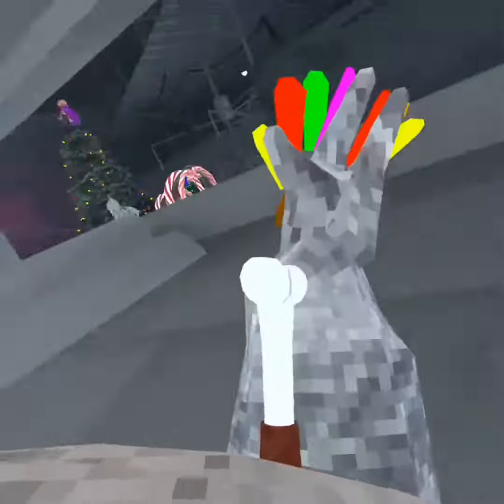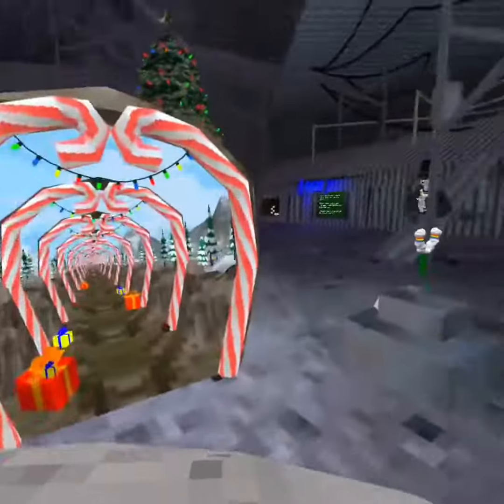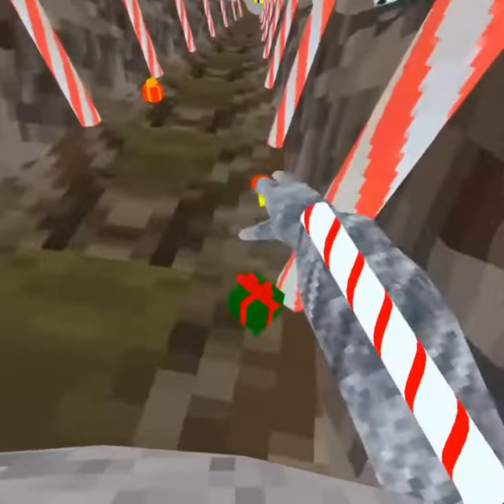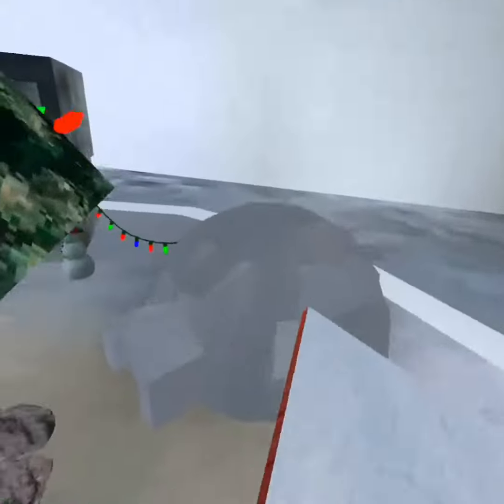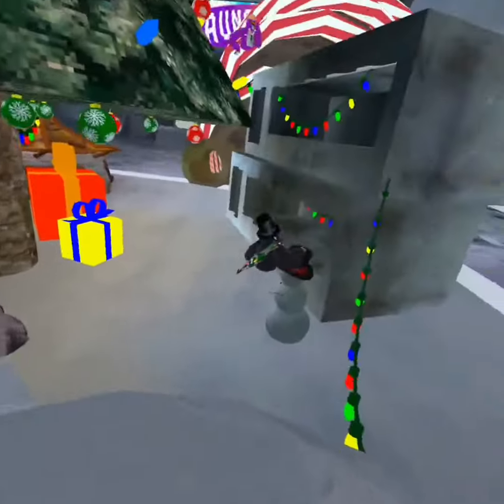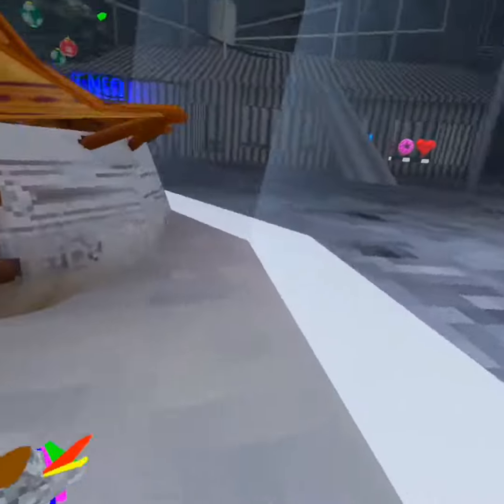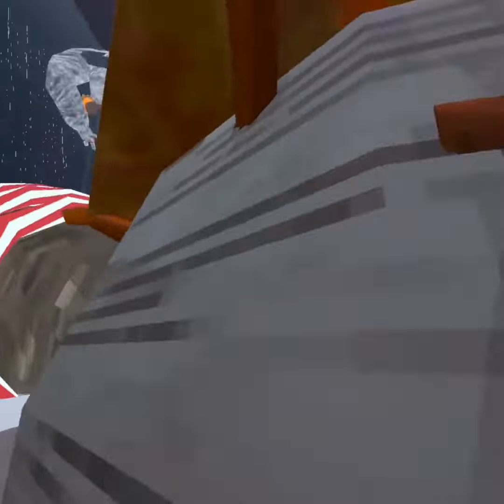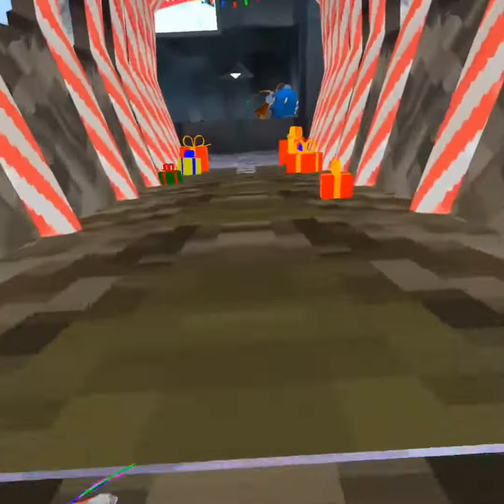December 31, 2022